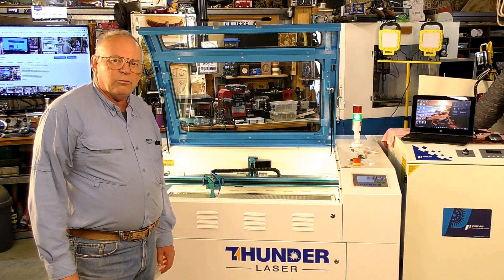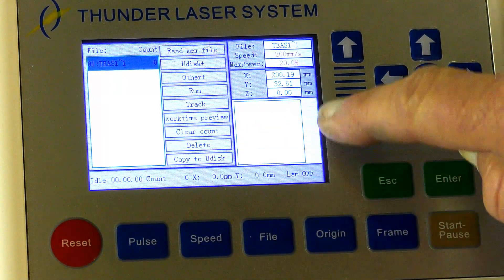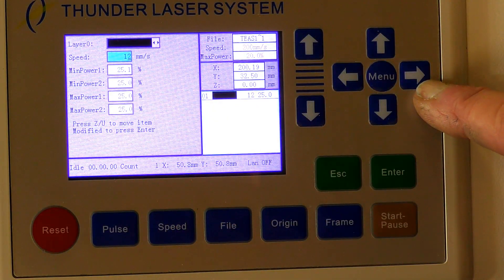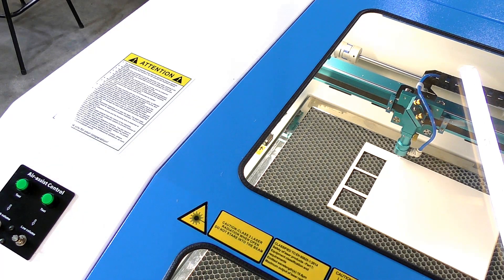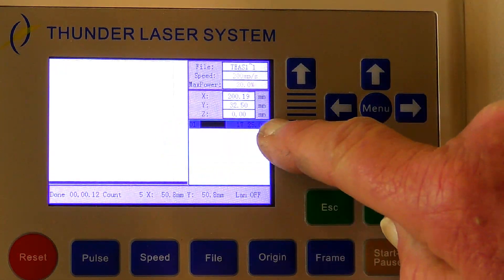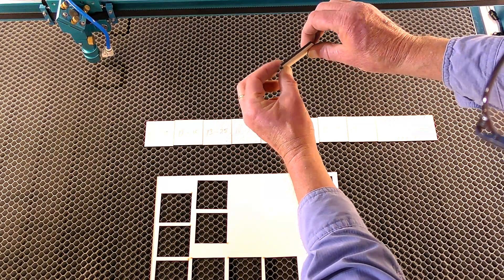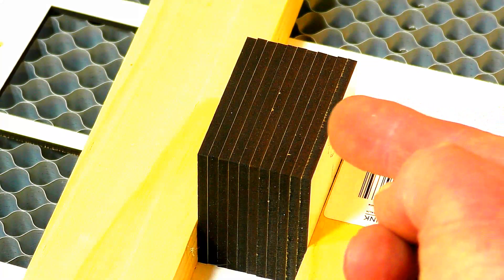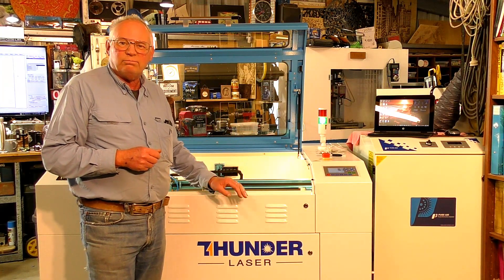Test Driving a Thunder Laser Nova 35 100W first cuts + Ruida controller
A Roger Clyde Webb easy Laser Thunder down under learning lab tutorial Video 661 Test Driving the Thunder Laser Nova 35 100W first cuts + Ruida controller

Produced by
The Australian Inventors Workshop™
Experimental, Design & Tutorial Workshops

 ROGERWEBB5798
(ONLY AT THIS ADDRESS BELOW)